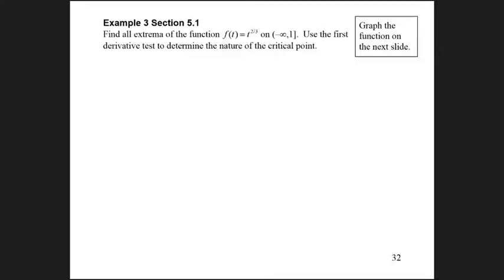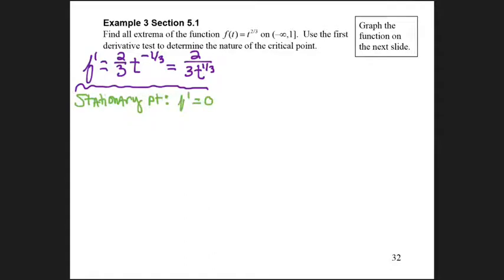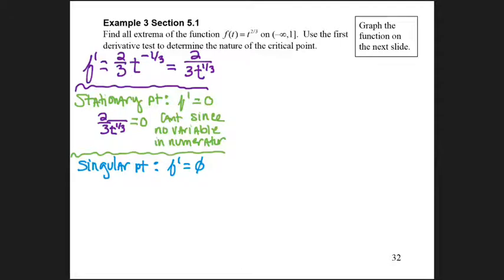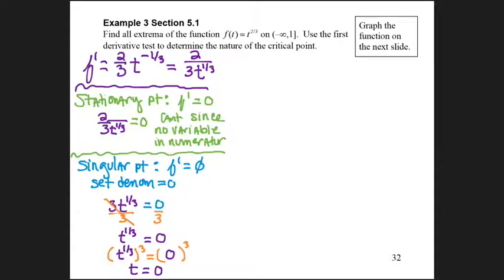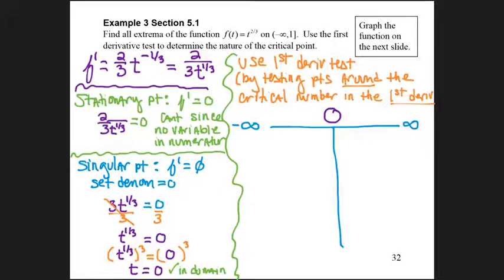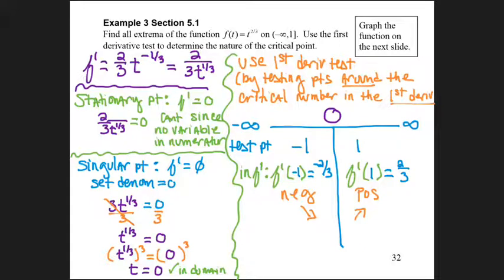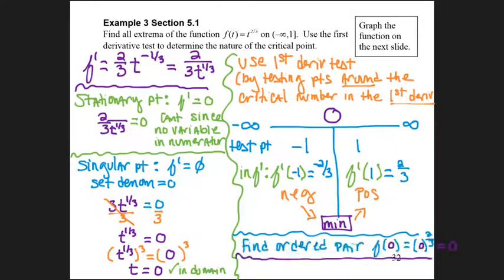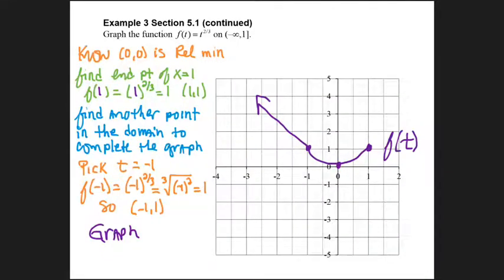CSULB Math 115 - Section 5.1 - Extrema: Class Notes Last Problem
Math 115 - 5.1 Class Notes Last Problem